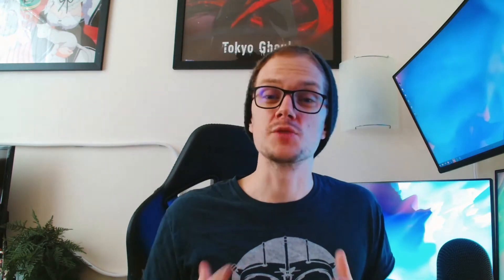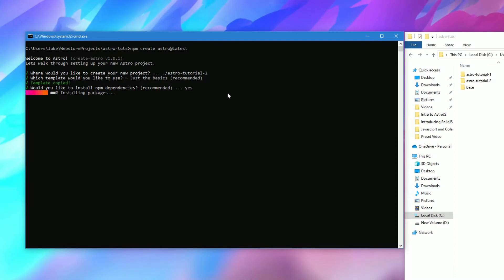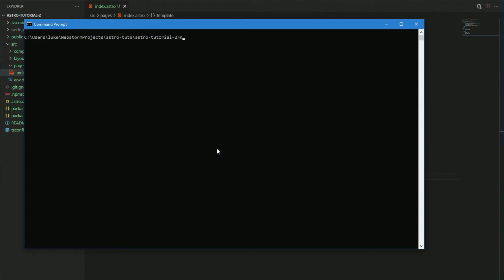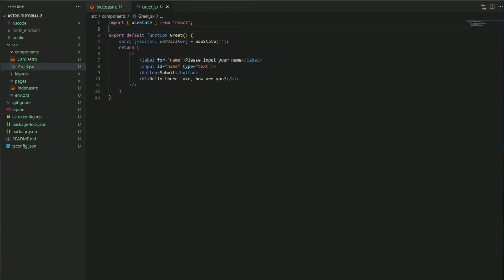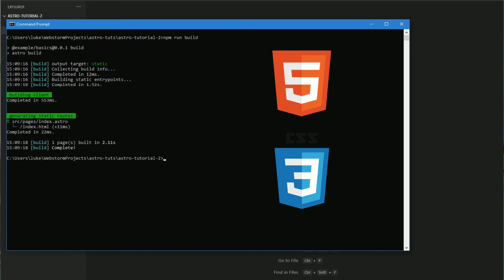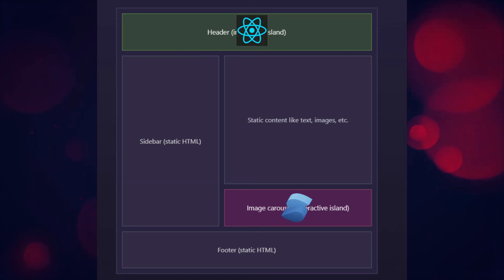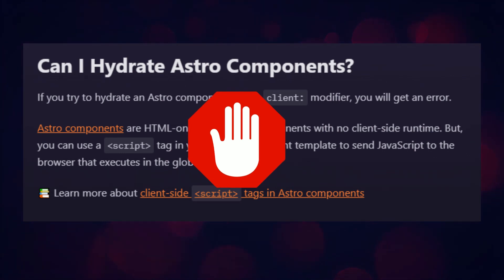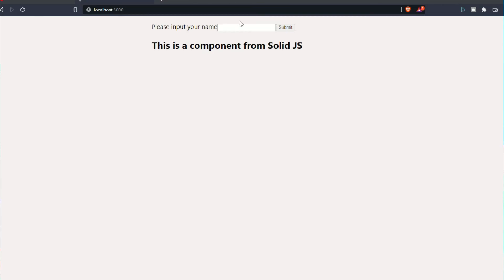How to use React and other Javascript frameworks in Astro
In this video I will go through how to install and use React with Astro as well as give you  a better understanding on Island Architecture and hydrating interactive components.

00:00 What we know
00:12 What we will learn
00:28 Creating our layout
01:09 Add React
02:14 Javascript Hydration
03:08 Adding in SolidJS
03:39 Summary